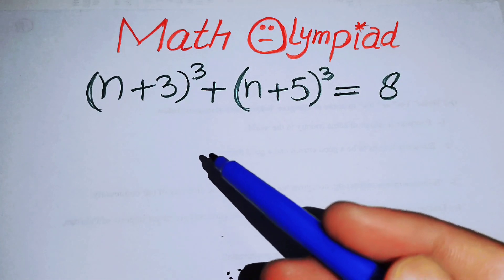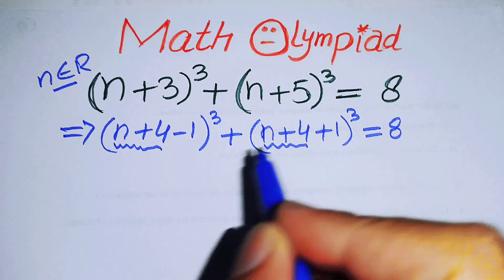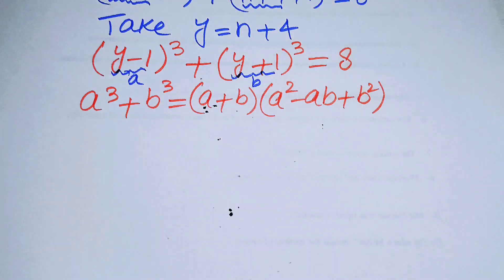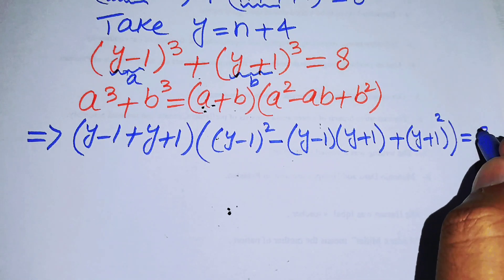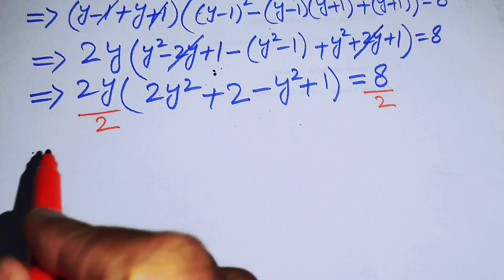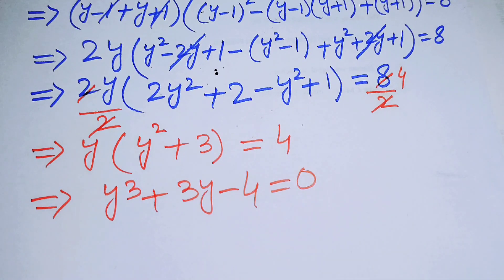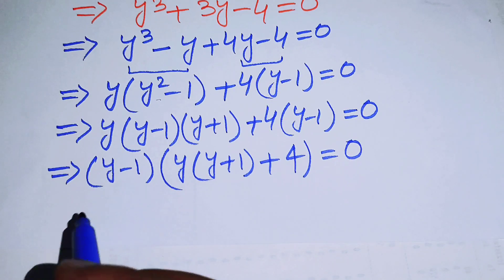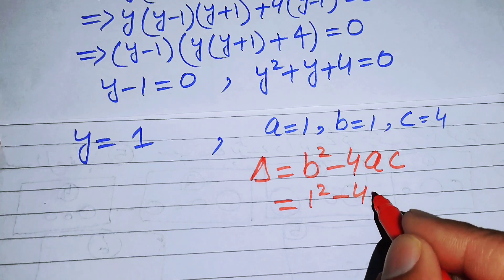A Good Math Olympiad Algebra Equation | Math Olympiad Questions | Beautiful Exponential Equation